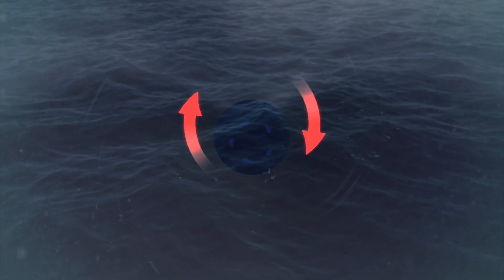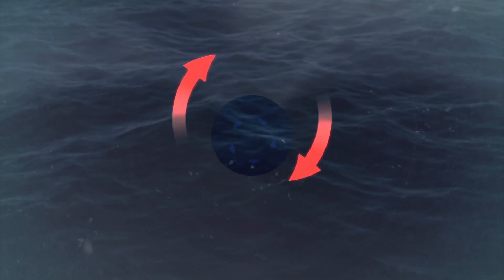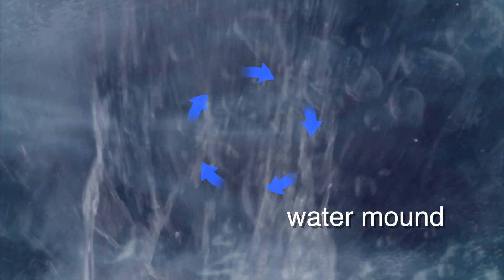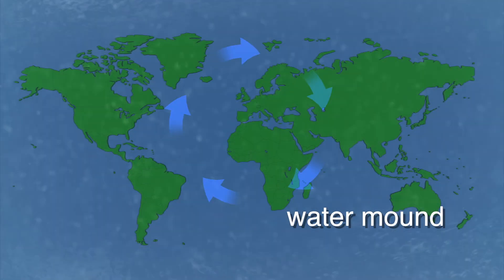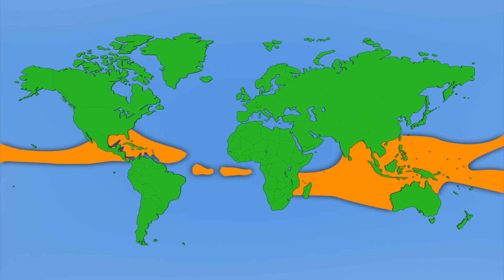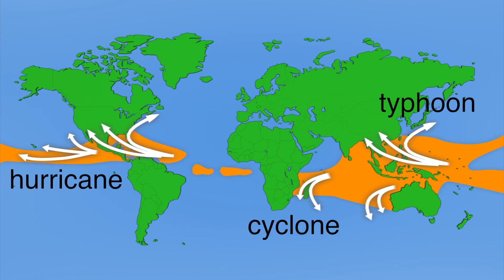How hurricanes form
Hurricanes form when warm humid air rises from the ocean. Convergent winds force the warm air into the atmosphere, where it releases latent heat as it condenses into clouds and rain. The exchange of the heat from the surface creates a pattern of wind that spirals up around the eye of the storm, and the hurricane grows, powered by the ocean's heat and evaporating water. Source: NASA